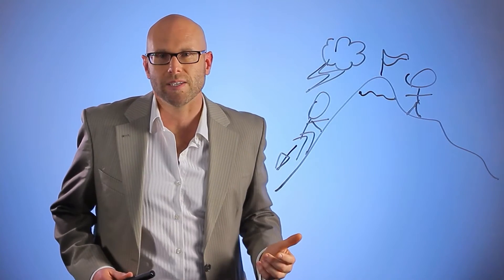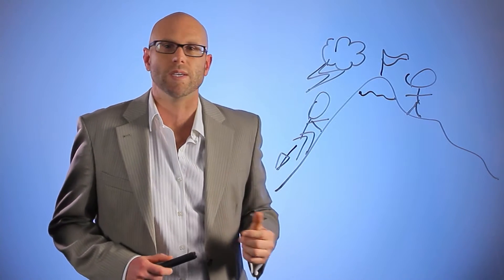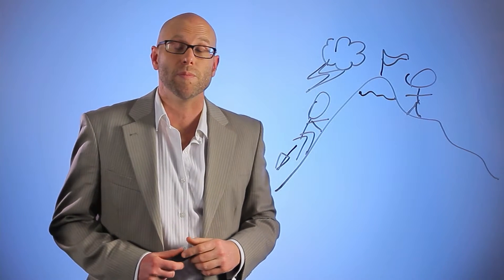How to manage your SASS Super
SASS members can choose how their invested. Here's some information to help you decide what's the right option for you.